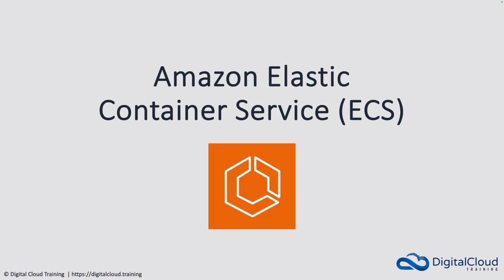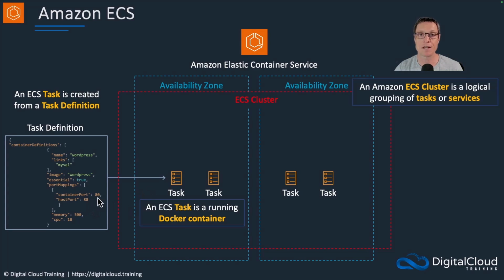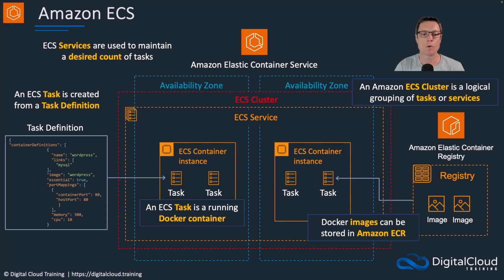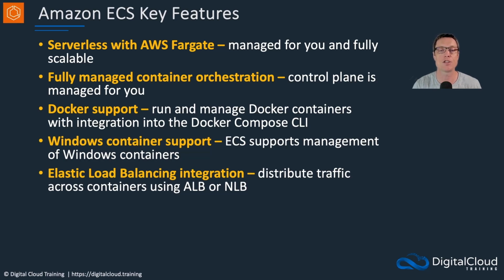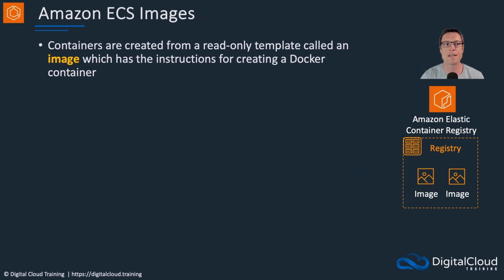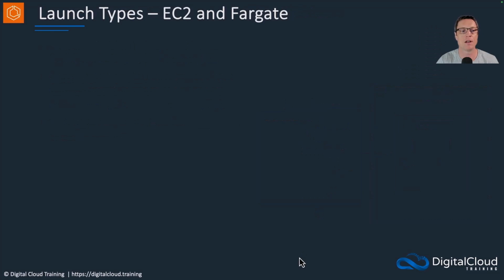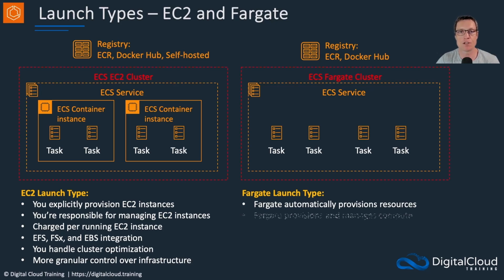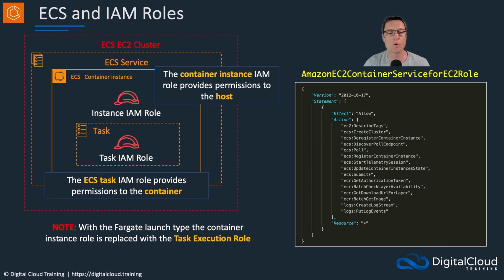Understanding Amazon ECS for running Docker Containers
Amazon Elastic Container Service (ECS) is a fully managed container orchestration service that allows for the efficient deployment, management, and scaling of containerized applications.

It integrates deeply with the AWS environment, offering a seamless solution for running container workloads both in the cloud and on-premises with Amazon ECS Anywhere.

In this video tutorial, you'll learn about the Amazon ECS service and how it can be used to deploy containerized applications on AWS.

This video is part of our 'Introduction to Cloud Computing on AWS' training course, suitable for beginners who want to learn about cloud computing and AWS

📌 Timestamps
0:00 Introduction
0:10 Amazon ECS Overview
3:03 Key Features
3:52 Components
4:41 ECS Images
5:24 ECS Tasks and Definitions
5:46 ECS Launch Types - EC2 and Fargate
7:28 Permissions